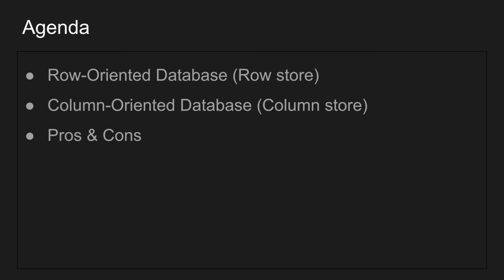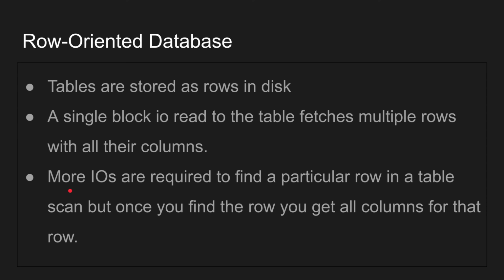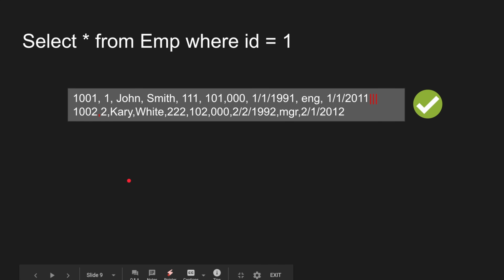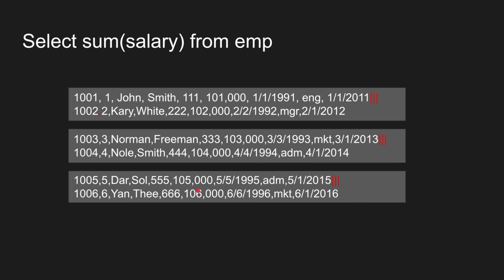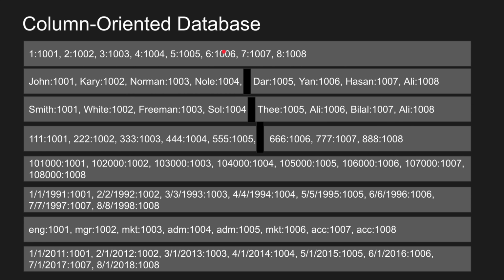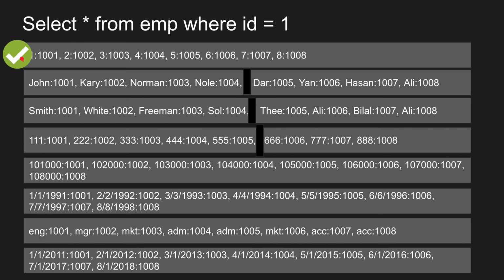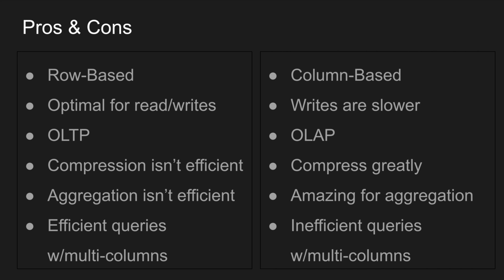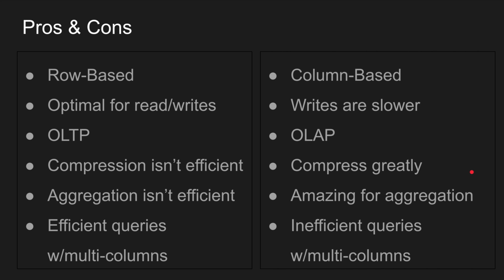Column vs Row Oriented Databases Explained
In this video, I explain the differences between Column vs Row Oriented Database Storage how efficient each method is, and their pros & cons. We will also see how different queries perform against both types of databases.

0:00 Intro
2:50 Row-Oriented Database
15:30 Column-Oriented Database
26:30 Pros & Cons

Stay Awesome,
Hussein